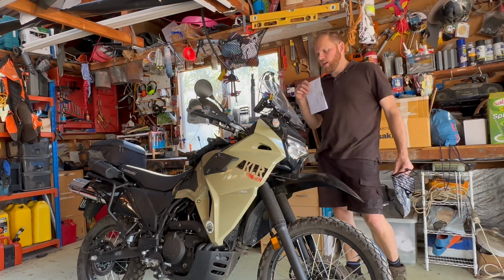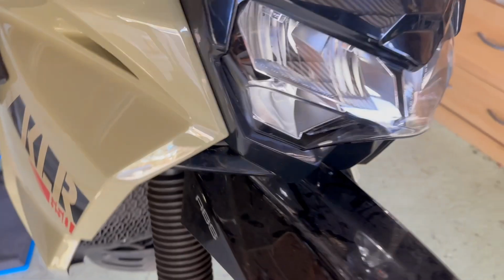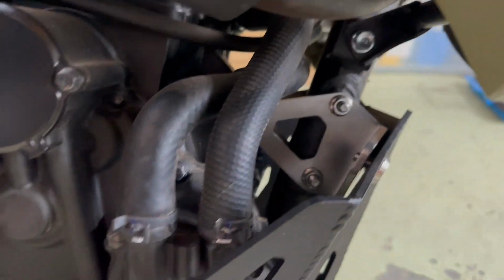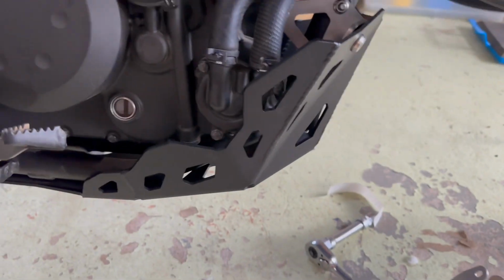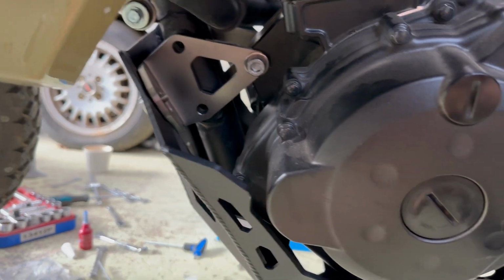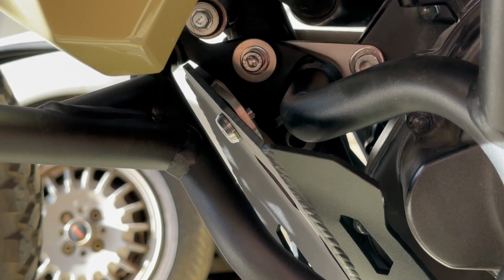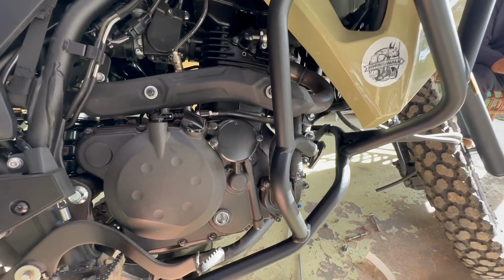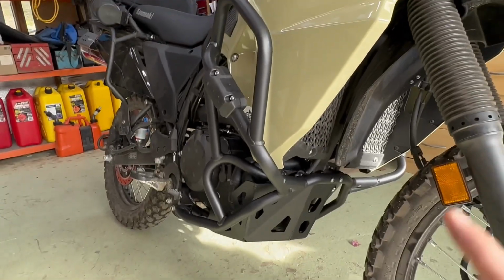SRC Install - Bash Plate, Crash Bars and Headlight Guard | KLR650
Exciting video as i added the protection aspects to the bike.

All items are from SRC Moto Australia - their complete KLR650 set.

Crash Bars V2 - just released April 2023 (upgraded design / mounting style)
Bash Plate
Headlight Guard.

00:00 - Intro // Headlight Guard install
02:40 - Bash Plate / explaining mounting hardware when buy Bash Plate and Crash Bars
06:43 - Crash Bars - commence installation of these along with bash plate
07:10 - Frustration - order of install when installing both items
09:43 - Crash Bars installed
10:59 - Install / product overview and recap of how to install when you have bashplate and crash bars
14:14 - Crash Bar flex test - pushing by hand.
14:50 - future videos and post install pics

Join us as we maintain and improve our 11 acre property NE of Melbourne.
From managing animals through to tractor, excavator and general property maintenance work along with family holidays, DIY and product reviews.